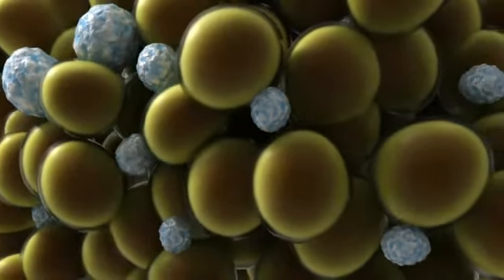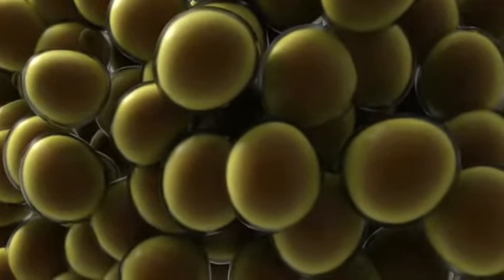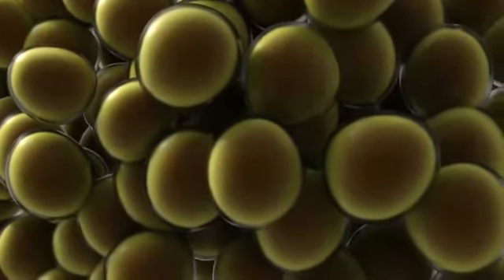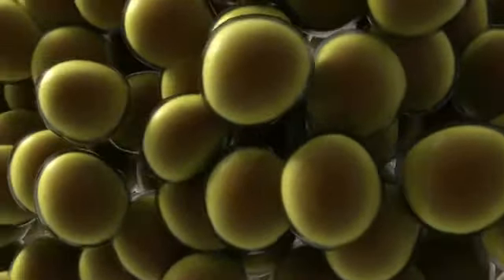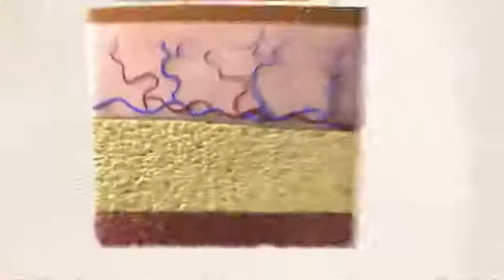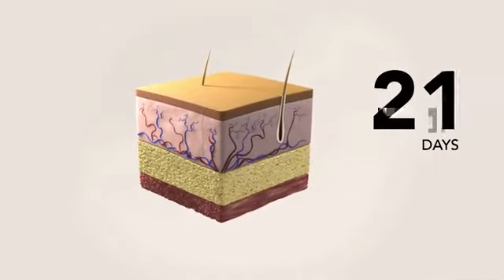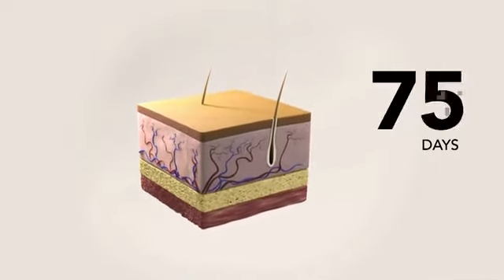How does Cool Sculpting Work? New Radiance Cosmetic Center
Learn how CoolSculpting freezes away fat cells with the latest in non-surgical fat reduction technology. This procedure has been featured in popular media, national news networks and over 70 clinical studies.